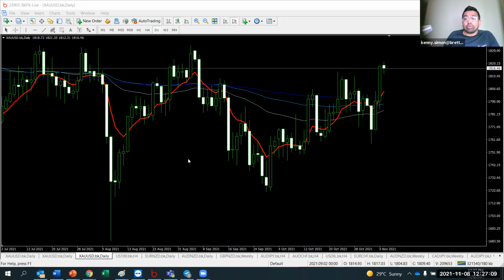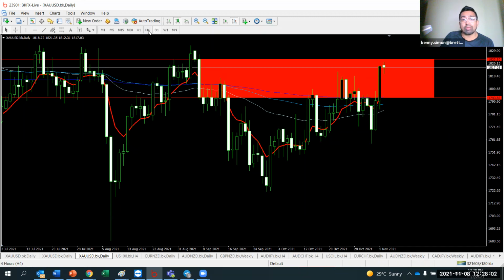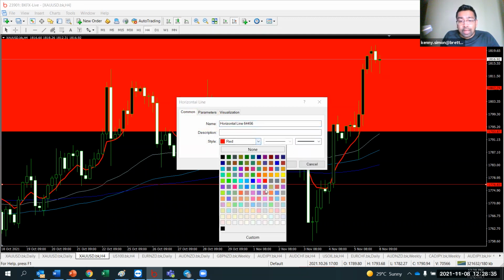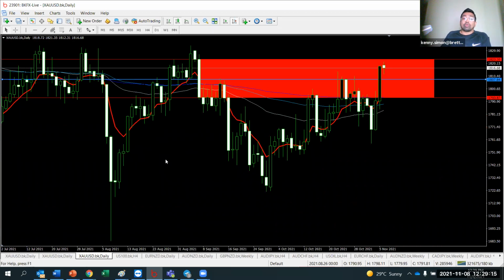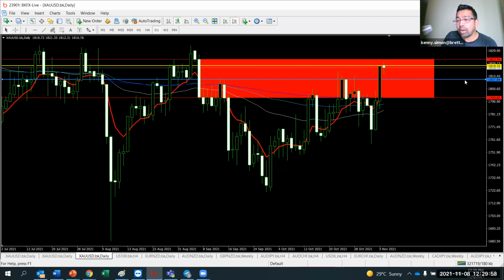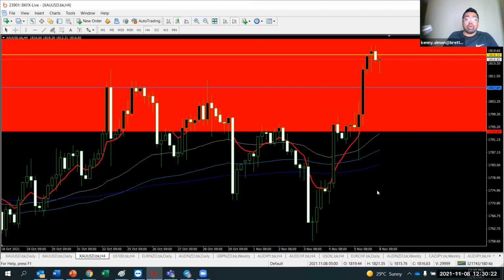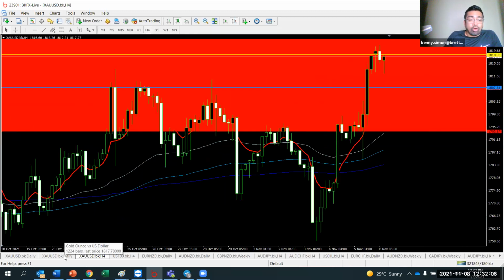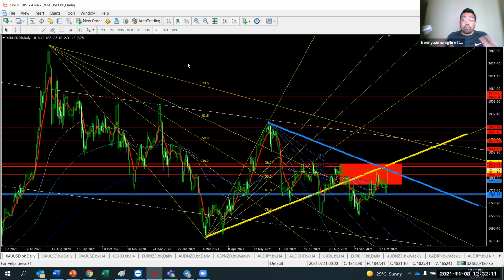Bretton's Live Analysis : Gold's Signal for Today - 8th November 2021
Fundamental drivers, especially the state of Inflation across the world has been a source of confusion for Gold Traders this month. In this Live Gold Signals session, I am pointing out to traders the 'areas of Resistance' I have spotted for the shorter term trading. as well as the big picture of what's expected of Gold's tantrum in general. Comment, Ask and Request .it will more worhtile for you:) Happy Geometric Pipping !!!